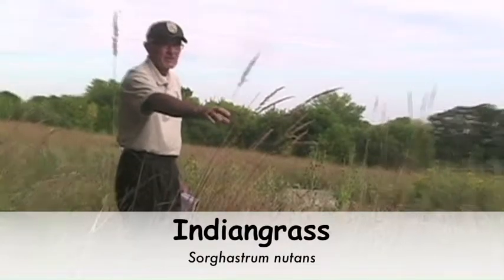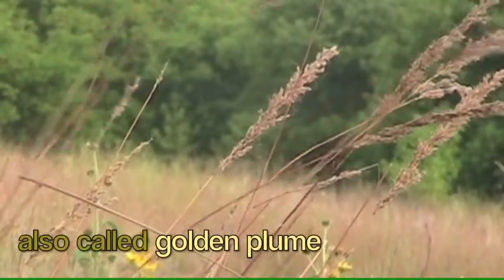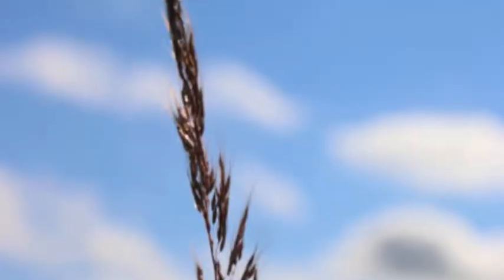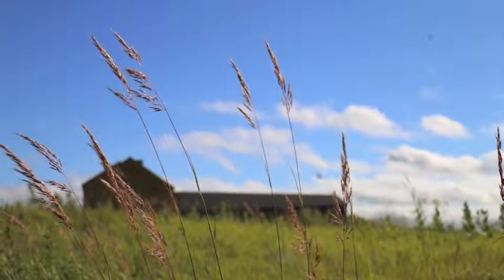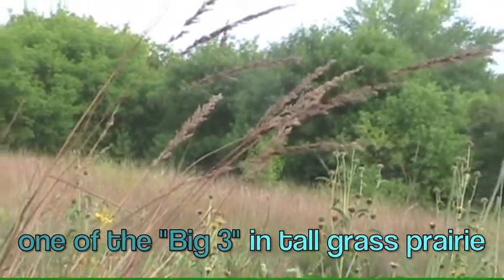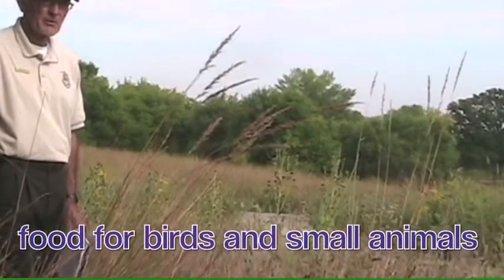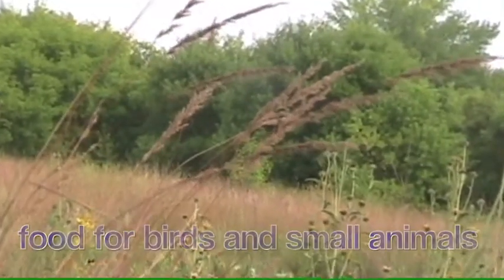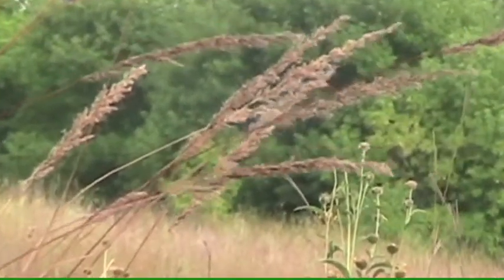Indiangrass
Sorghastrum nutans

Description:
Perennial tallgrass, 2 to 6 feet
Bunchy with short rhizomes
Dense, golden-yellowish
Leaves are stiff and straight
Lighter green leaves than of big bluestem

Distribution:
Southeast Canada, central and eastern United States, Mexico
Absent west of Great Plains

Benefits:
Makes excellent hay
Seeds used by game birds, finches, juncos, tree sparrows
Also used by Meadow and Pocket mice